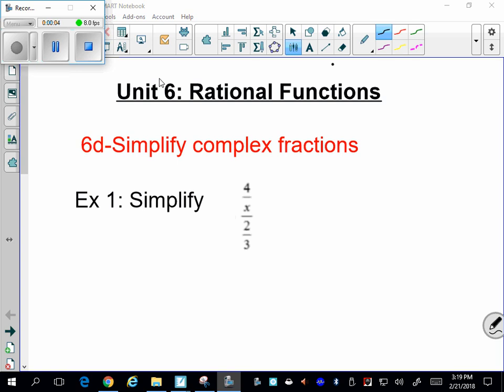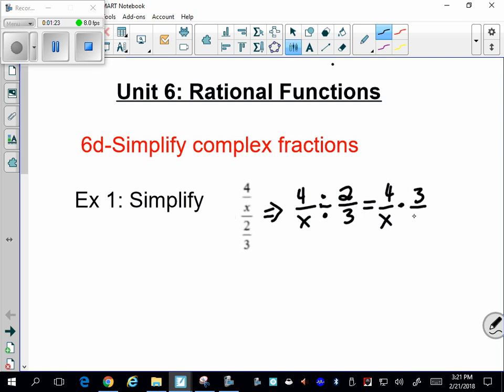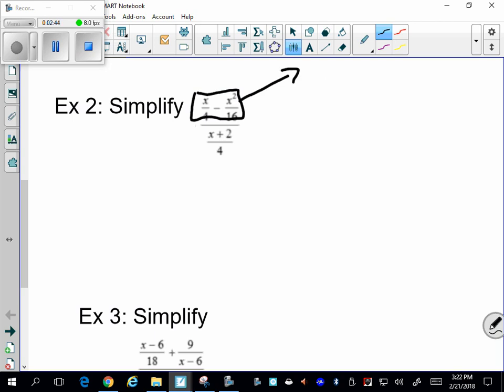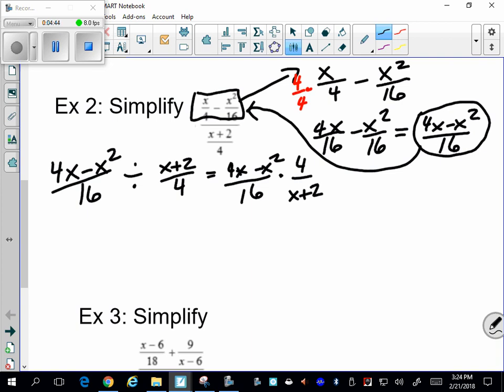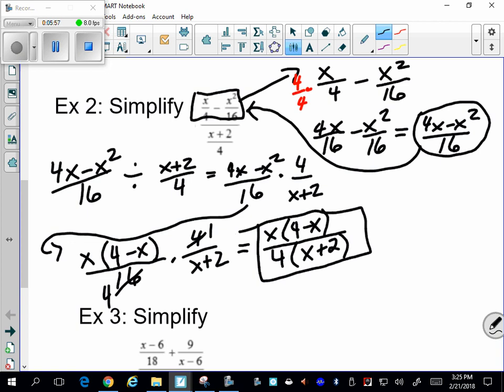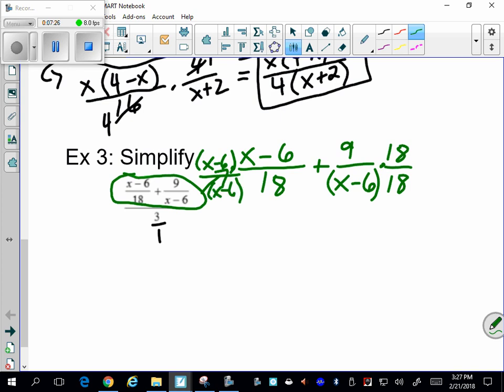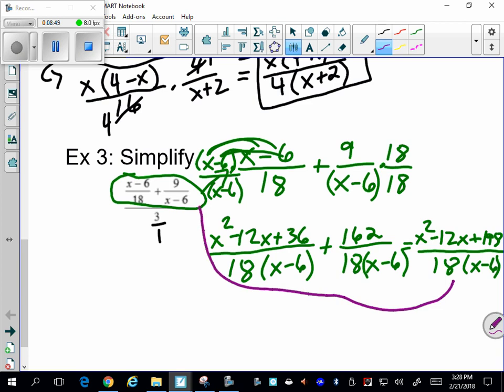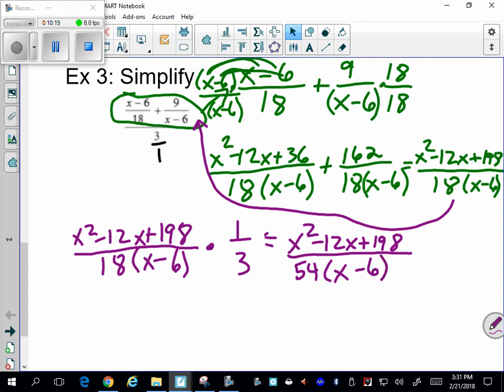Alg 2/Trig Unit 6d notes(complex rationals)